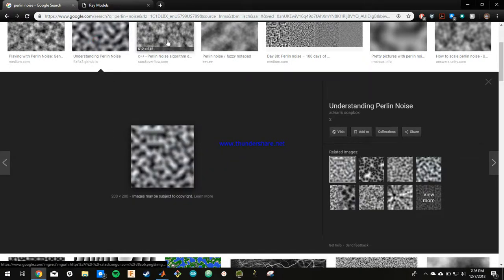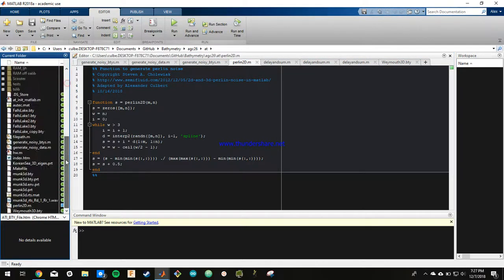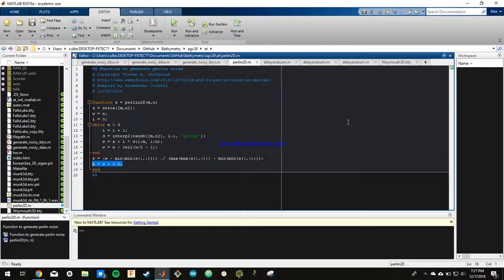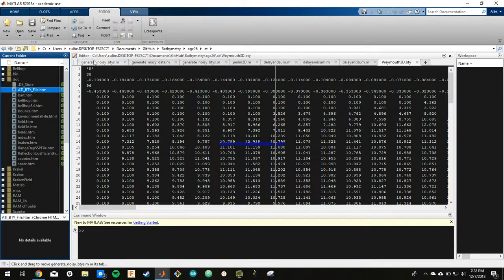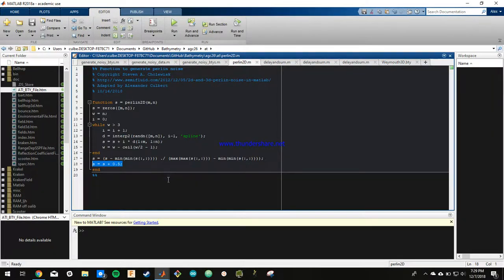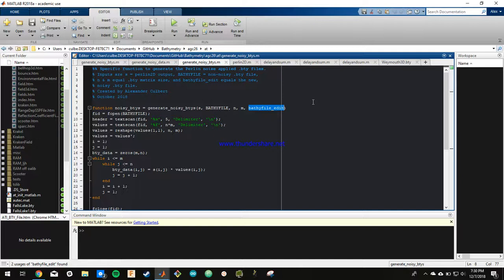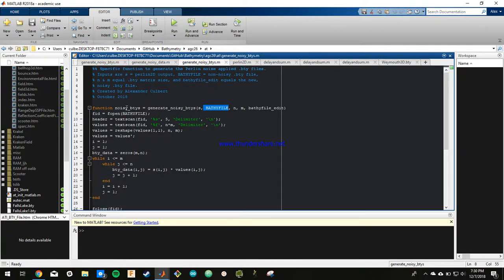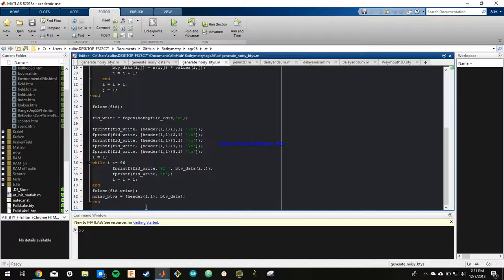Perlin Noise and BTY Files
How to generate Perlin noise, why we use it, and how to apply it to a Bathymetry .bty file. Please ignore the annoying sounds when I click. The screen recording software is lame.